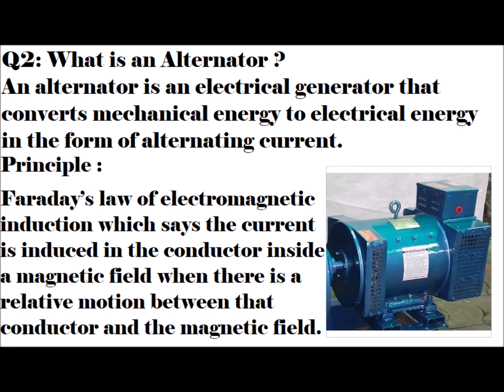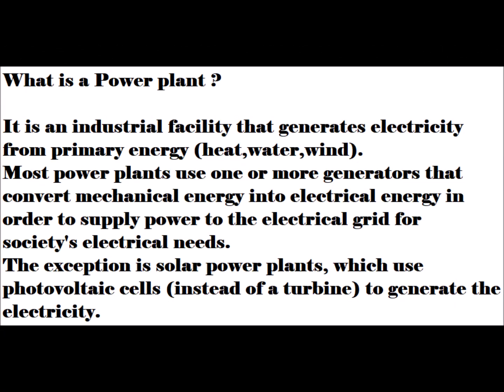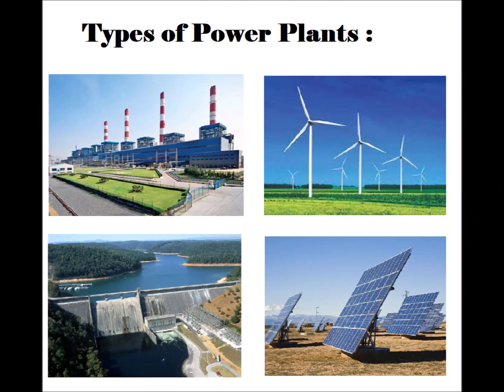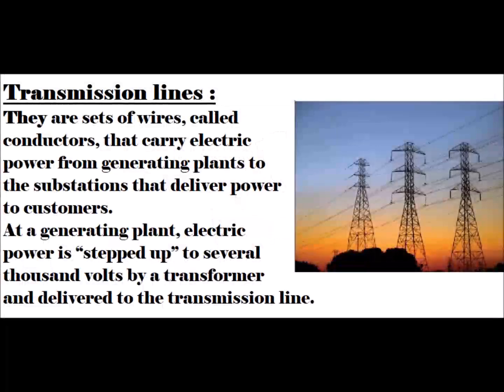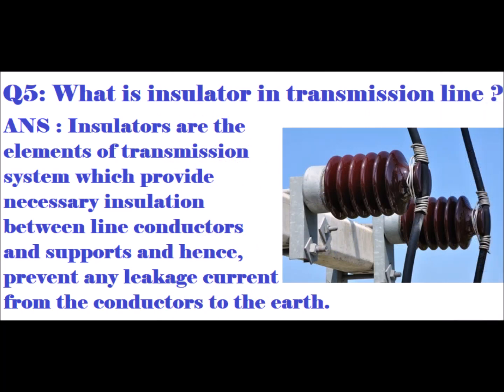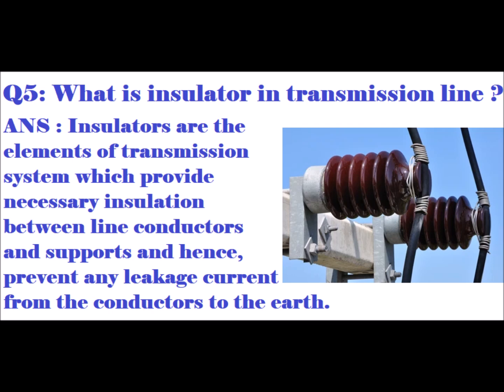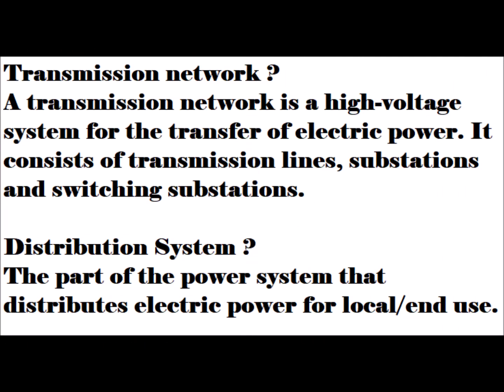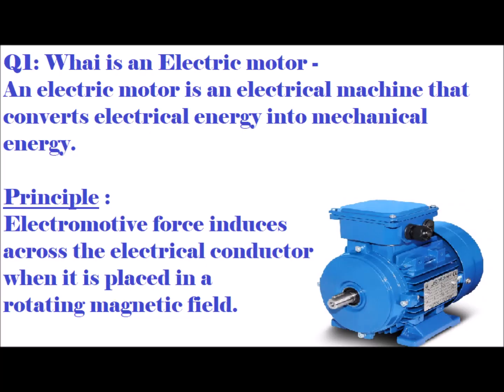ELECTRICAL INTERVIEW - PART 2 : ENGLISH VIDEO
ELECTRICAL INTERVIEW - PART 2 : TRANSMISSION AND DISTRIBUTION TOPIC, ENGLISH VIDEO